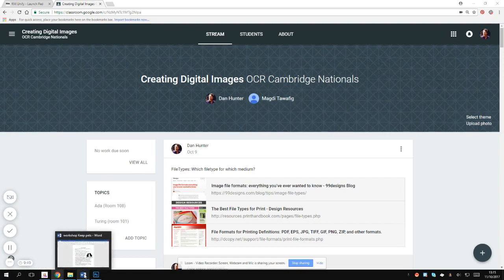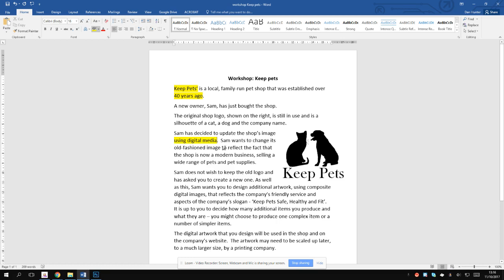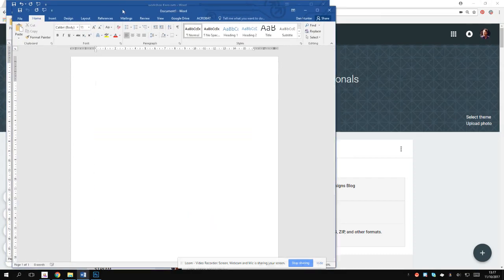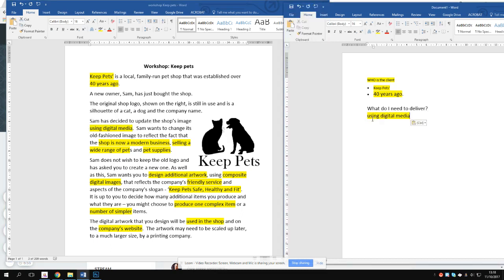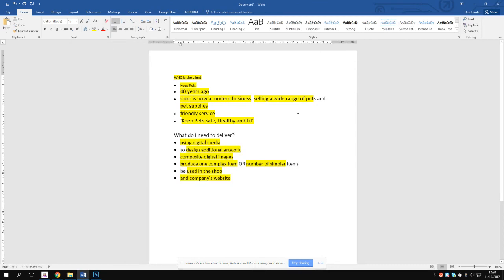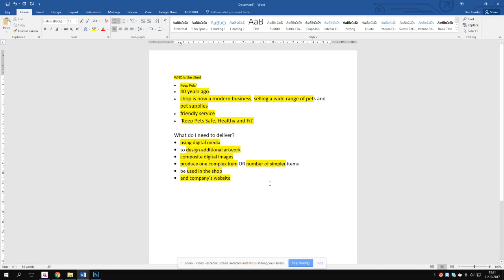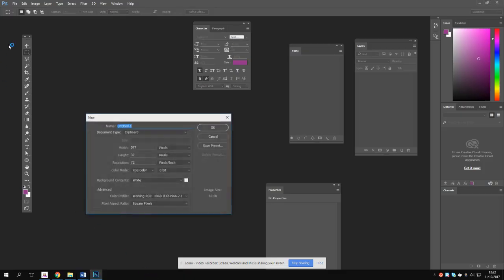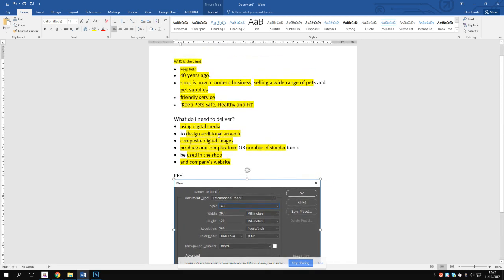Reading Briefs to Get Client, Project or Assignment Requirements